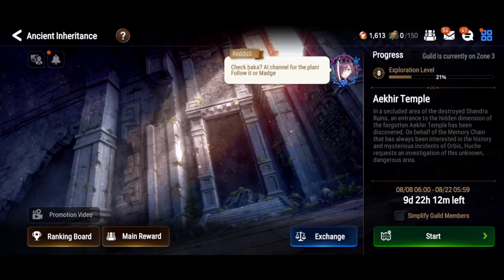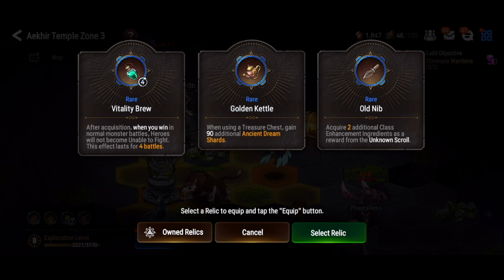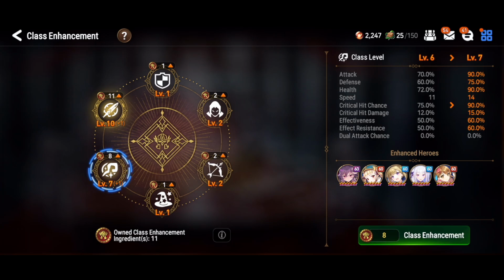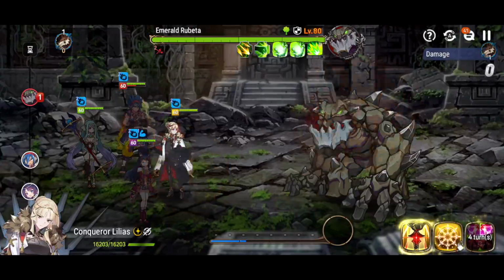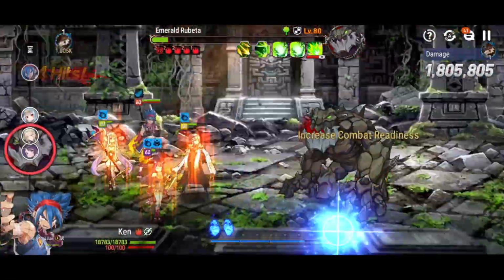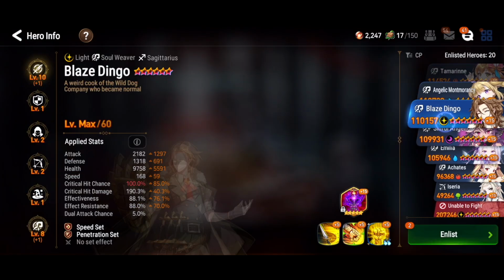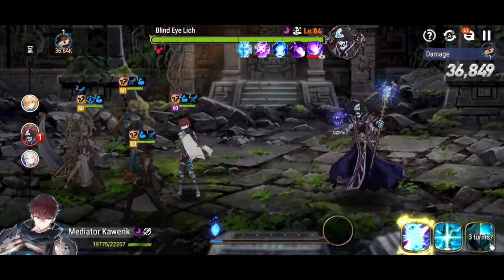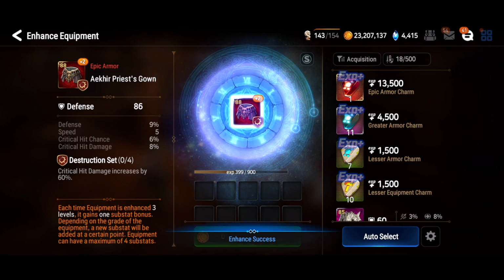Ancient Inheritance Season 3 Part 5 WARDEN FIGHT (WALKTHROUGH) Day 4 - Floor 3 (Feat: Better Golem)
Team Comps courtesy of tundranocaps

Vs. Dark Warden:
Warrior: J.Kise, LQC, Straze, FS Tieria, Captain Rikoris, Chaos Sect Axe. Later on, Kitty Clarissa, Camilla, Mediator Kawerik, and C.Lilias all do a good amount of dmg.
Knight: Belian, F.Maya (if you join in after boss is sub 30% HP).
Thief: Spez, Arby, Riolet, Penelope.
Ranger: F.Lidica, OP Sigret, W.Silk, W.Schuri, Celeste, Captain Flan.
Mage: SBA, S.Tene, Tomoca, G.Aither, C.Mercedes.
SW: Blaze Dingo.

Vs. Ice Warden:
Warrior: Lilibet, Mui, Yufine, Zahhak, Helga.
Thief: Baiken, Ervalen, Violet, Cidd, Adin, Orte.
Ranger: Bellona, Landy, Pavel, Glenn.
Mage: Ludwig, Vivian.